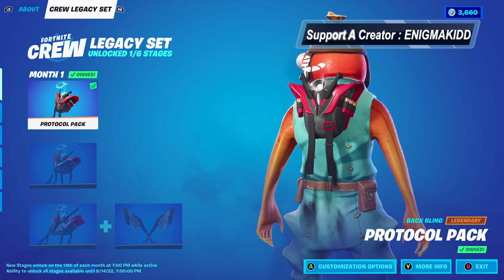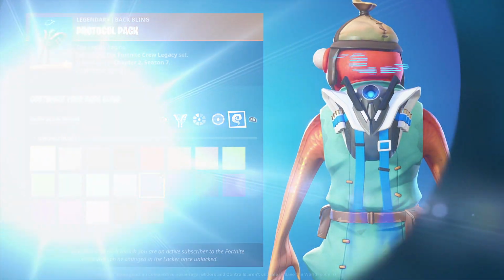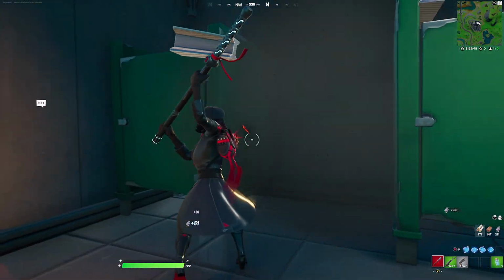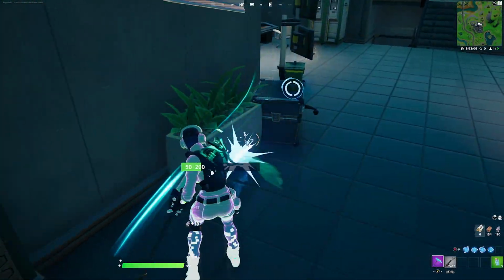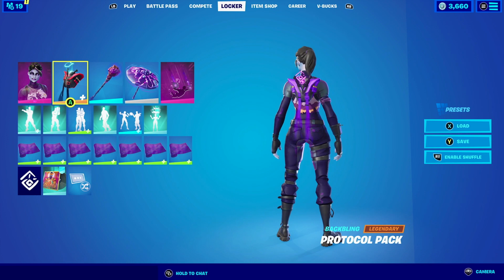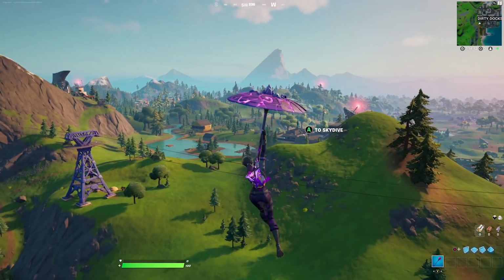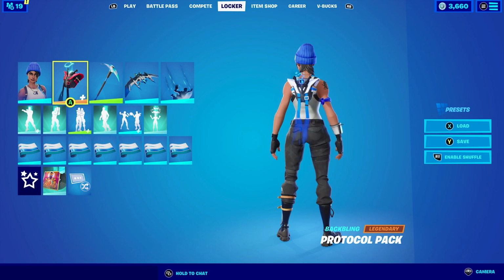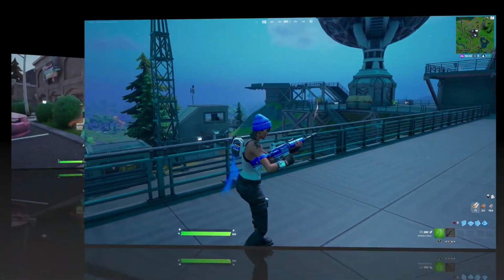PROTOCOL PACK COMBOS | FORTNITE BACKBLING REVIEW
This video is about PROTOCOL PACK COMBOS